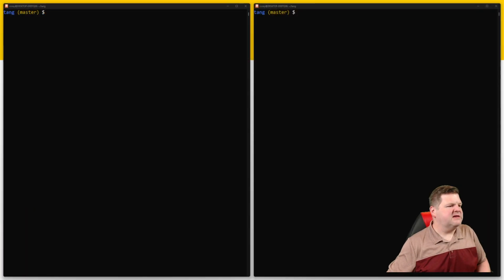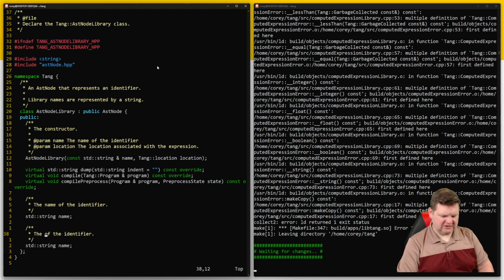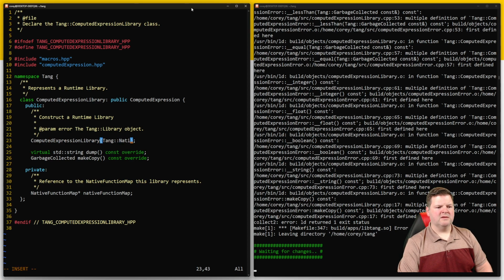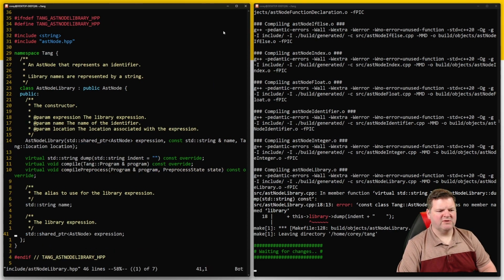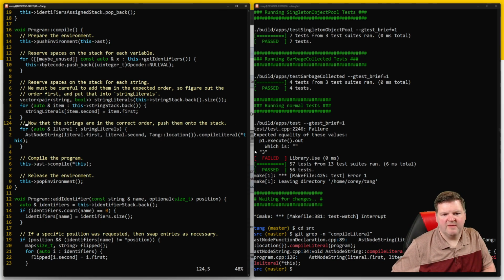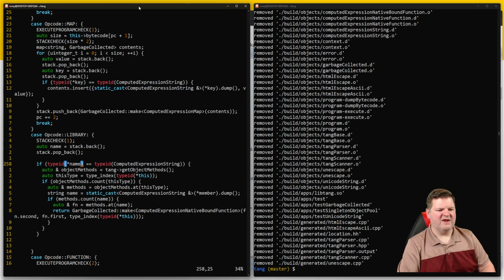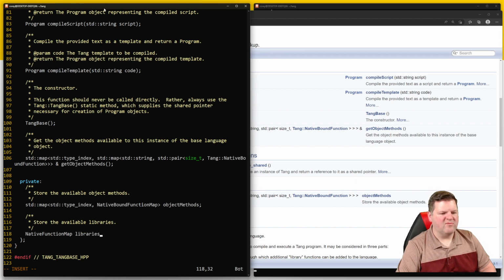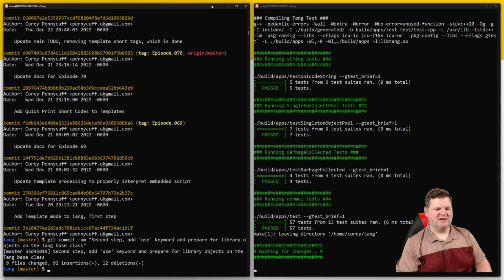Tang: Custom Libraries And The "use" Keyword (Part 1) - Episode 71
In this episode, we lay the groundwork for having libraries of functionality i our language.  As in, putting a "use math;" in your program, and then being able to type "math.abs()".  Of course, then it will be easy to use this mechanism to add more libraries as needed.  I'm looking forward to this!

100% live coding.